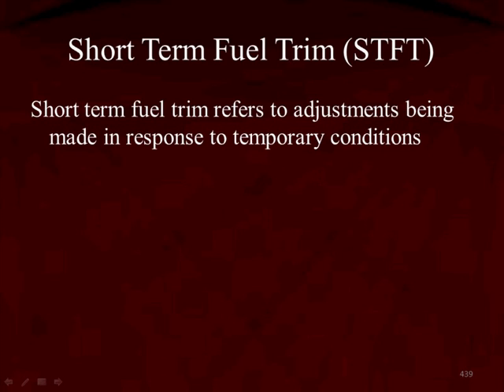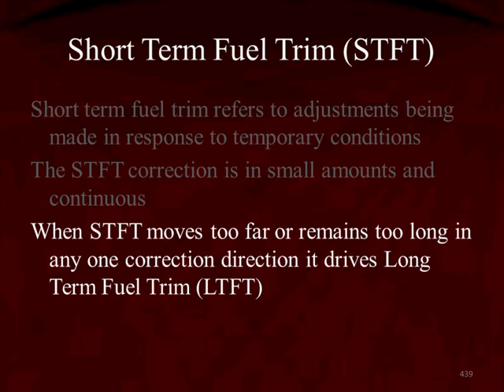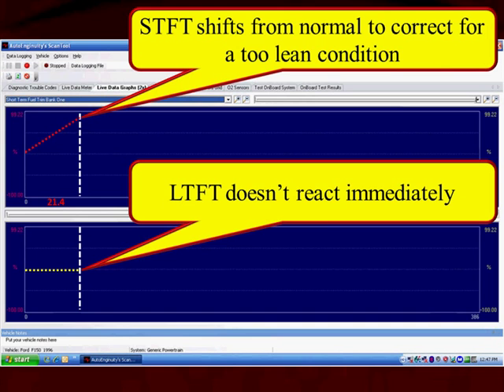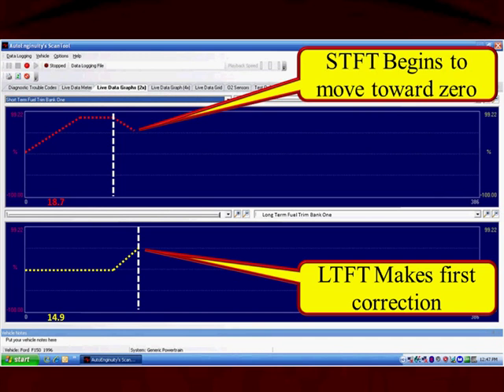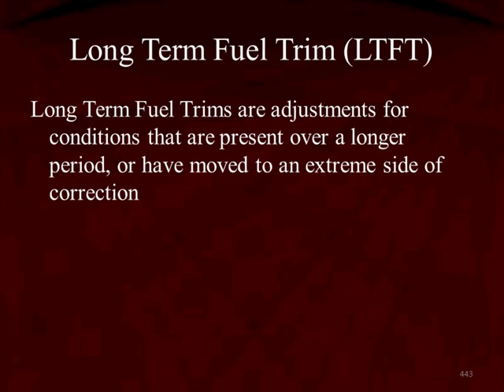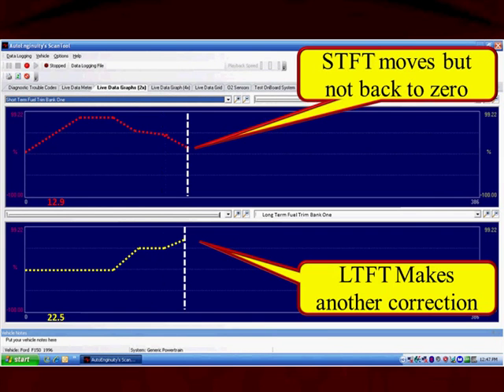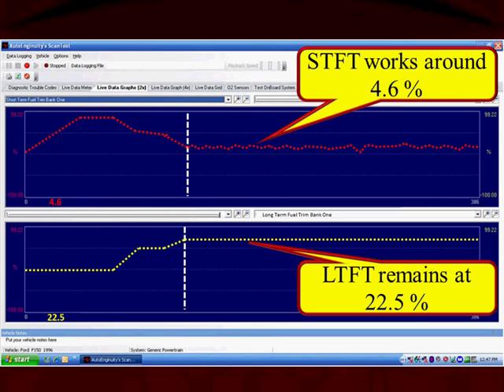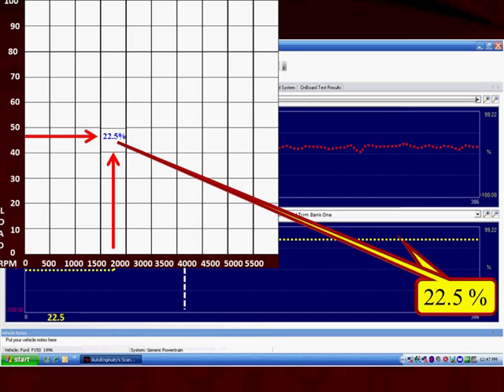48 Short and Long term Fuel Trims